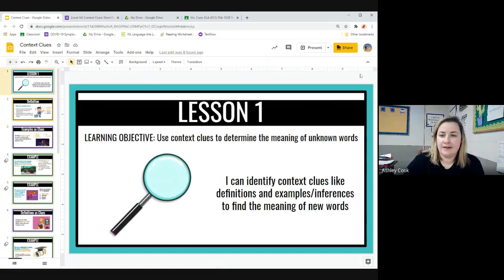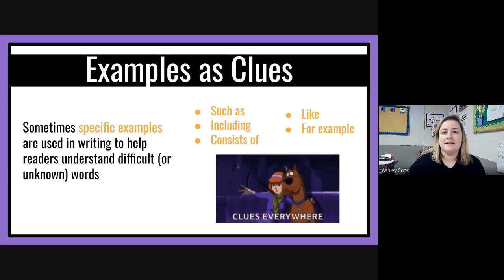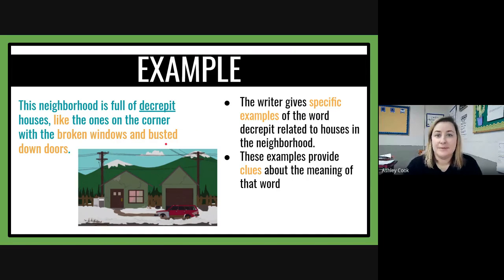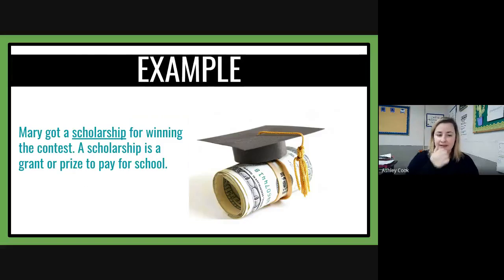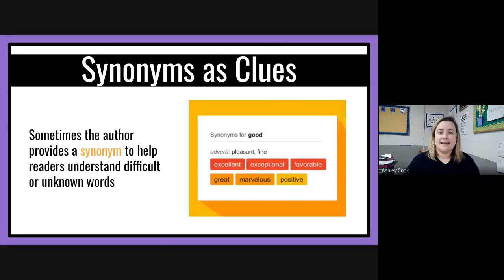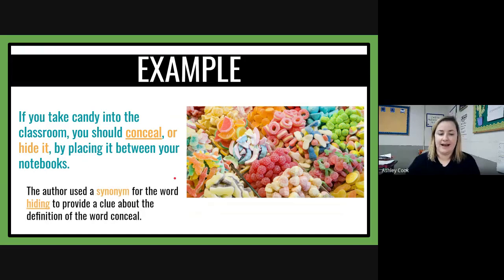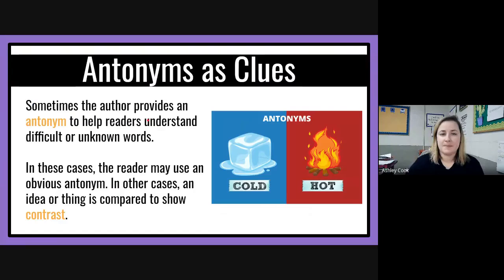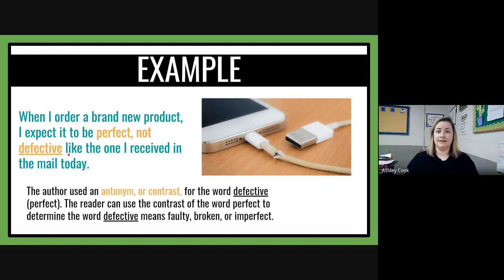Context Clues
Ms. Cook reviews how to use context clues to determine the meaning of unknown words.